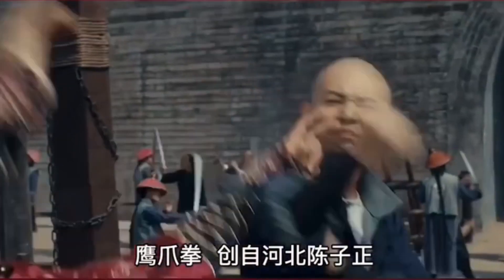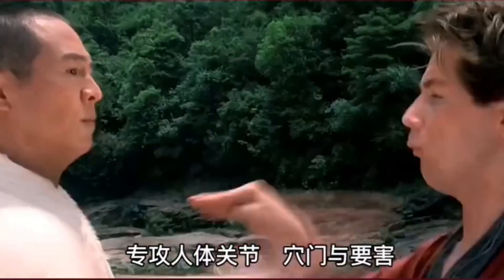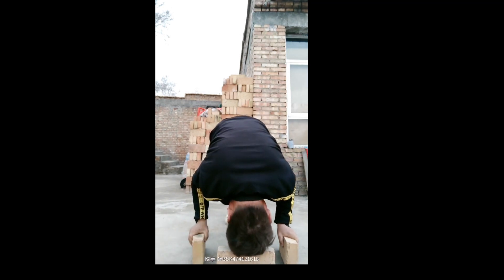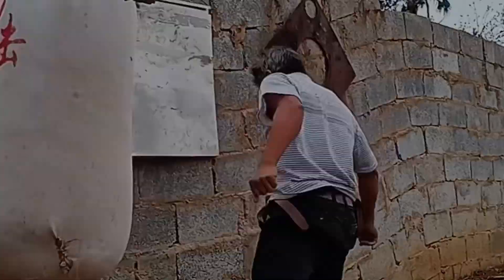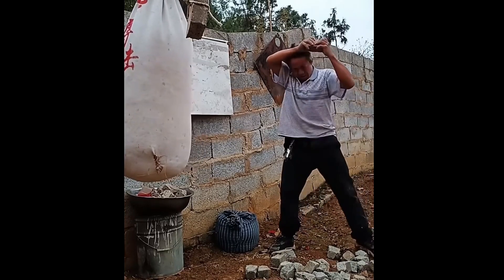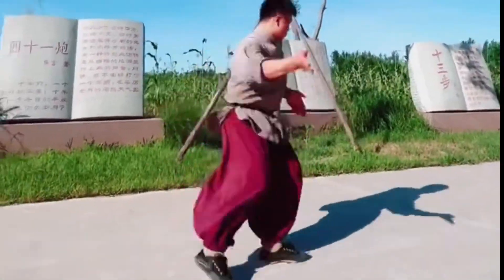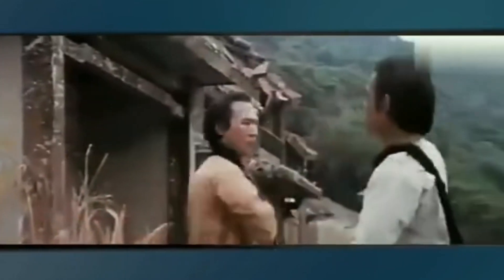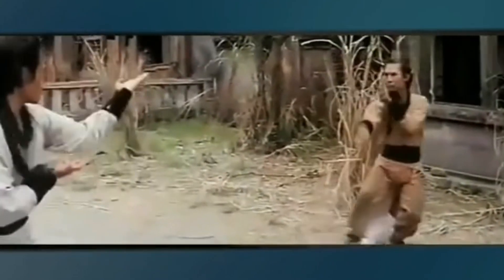Eagle Kung fung style / Eagles Kungfu it’s not hard or soft is balance￼￼d / 鹰爪功夫￼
Eagle comfort style / Eco Kungfu it’s not hard or soft is balanced / 英爪功夫